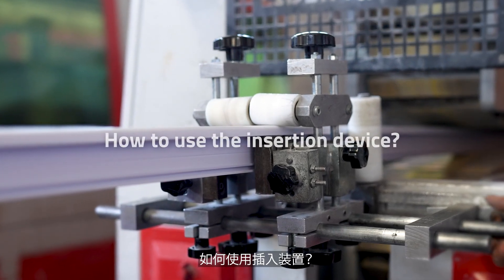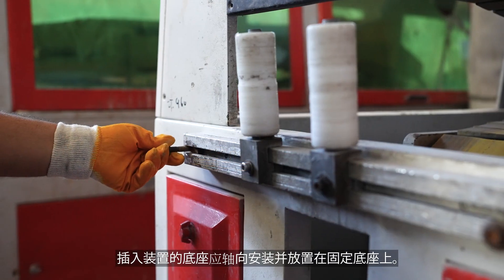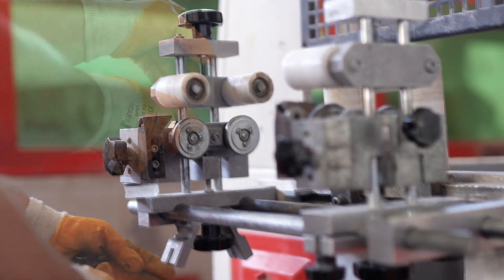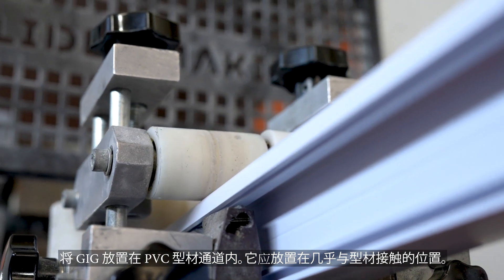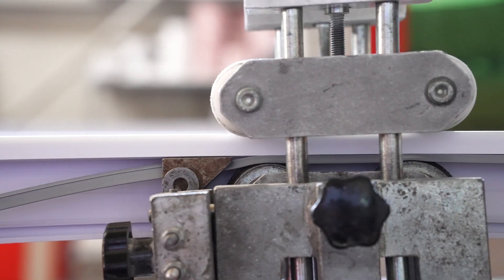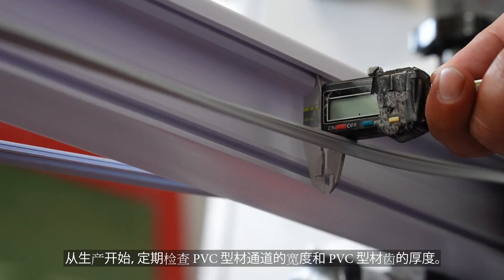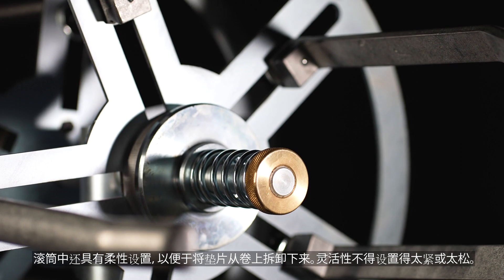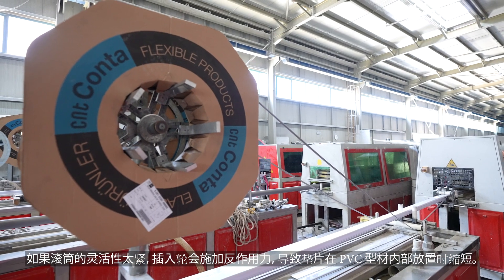How to use the insertion device? - Chinese Subtitles